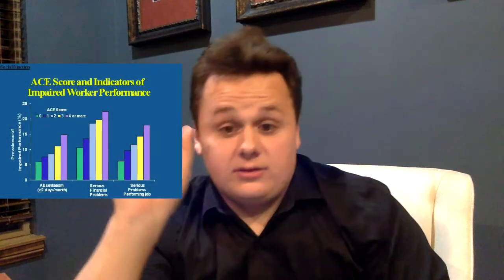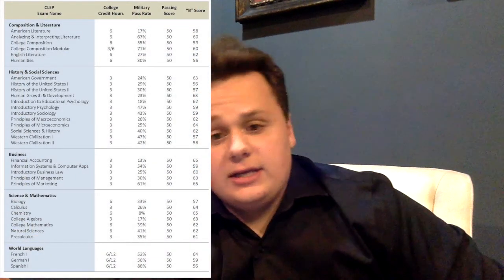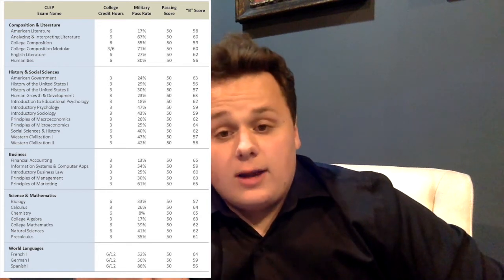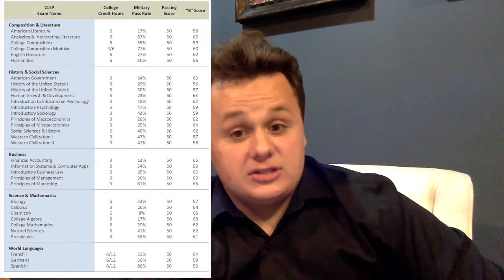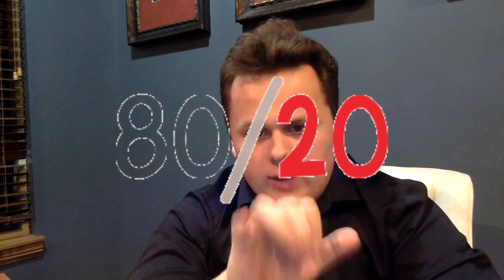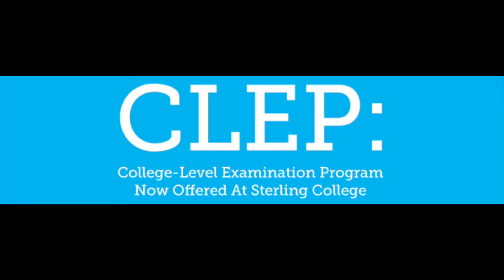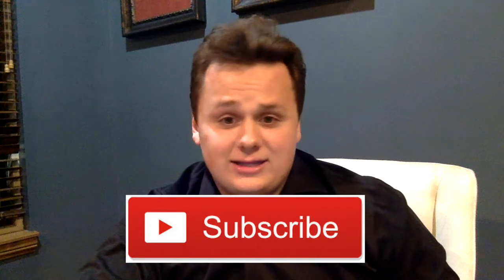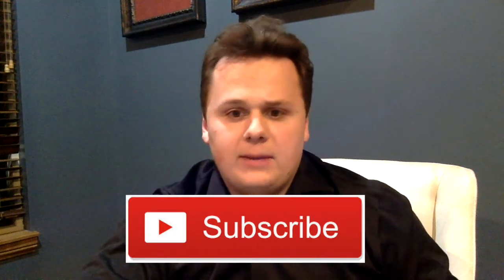How Are CLEPs even scored!?!?!?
Watch this video to understand the CLEP scoring system!

Link to the one year diploma